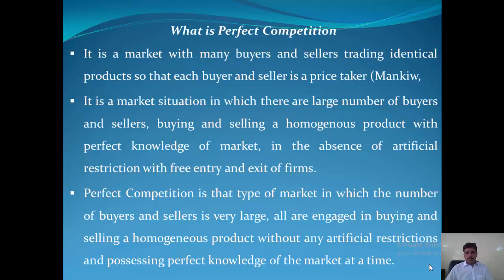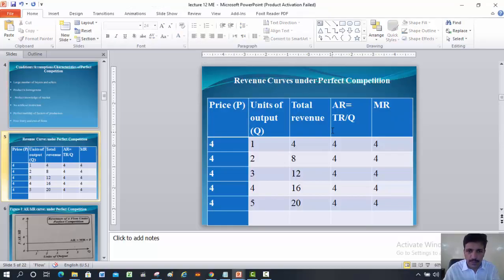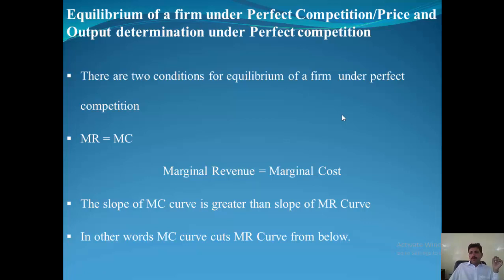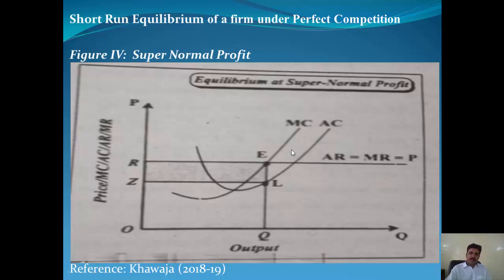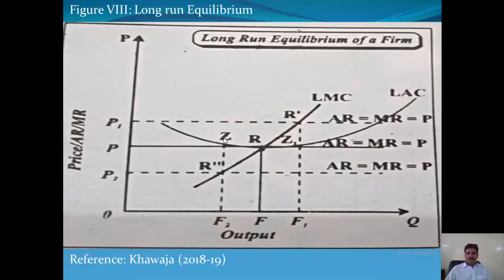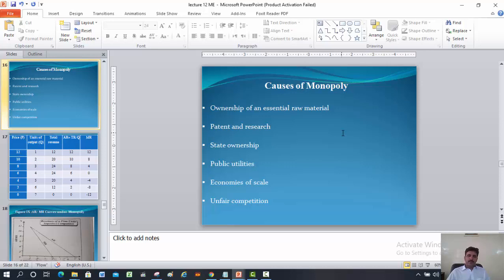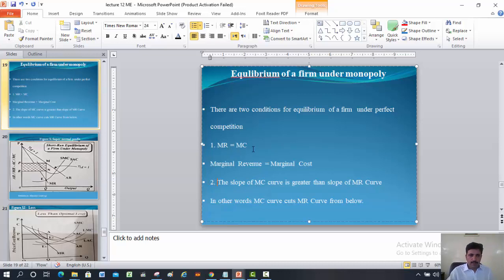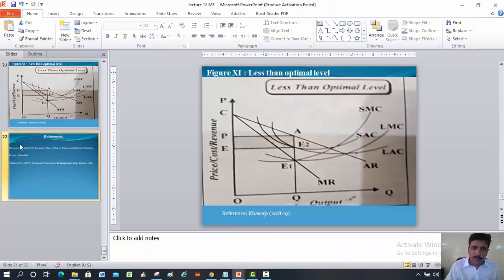Perfect Competition| Monopoly| equilibrium level of price and output under perfect competition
This video consists of discussion on Perfect competition and Monopoly. It explains how the equilibrium level of output is attained under these market conditions